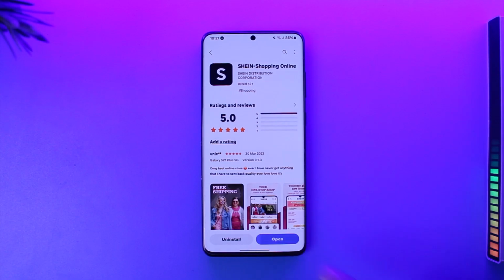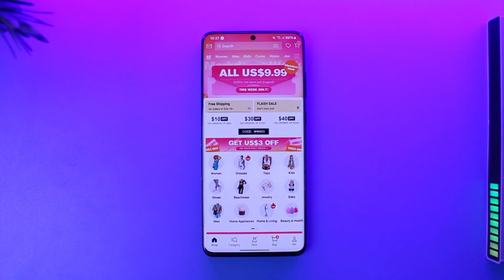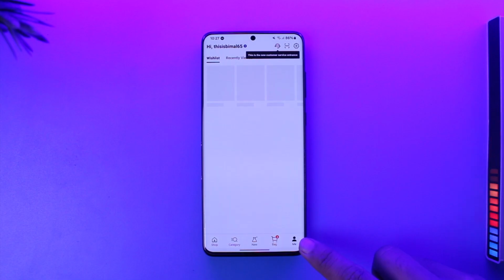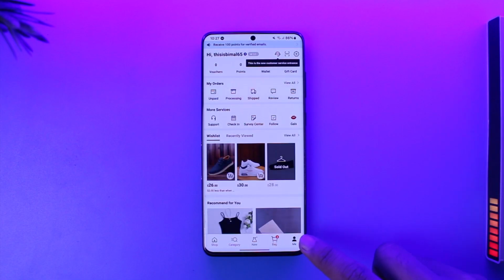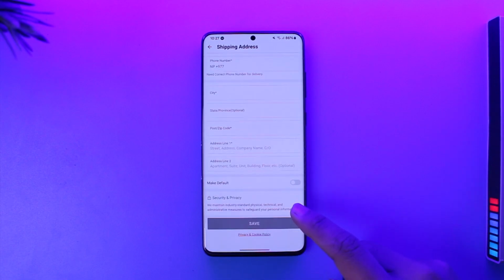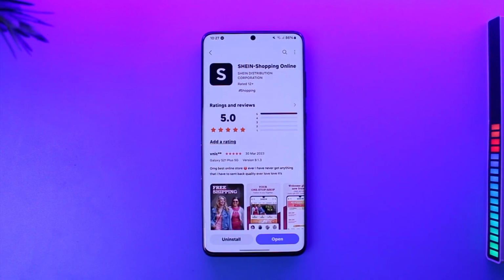How To Use Shein Coupons !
In this tutorial video, I am simply going to show you how you can use Shein coupons.

~Chapters:
0:00 Introduction
0:11 Use Shein Coupons
0:55 Conclusion